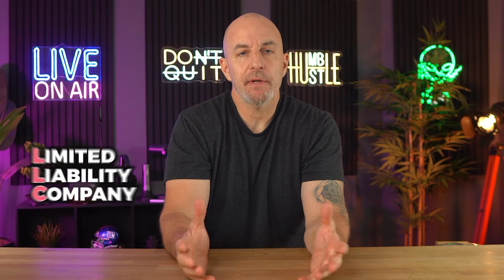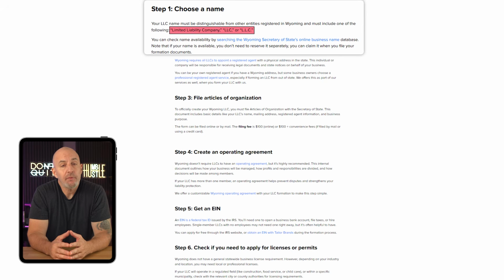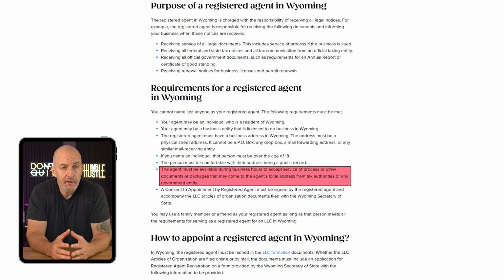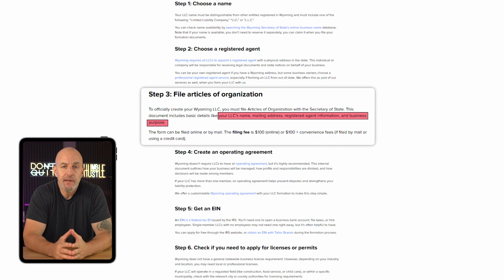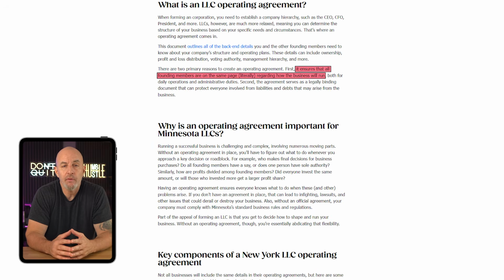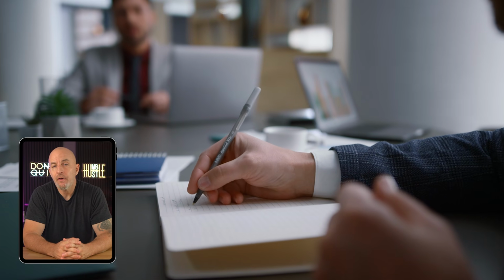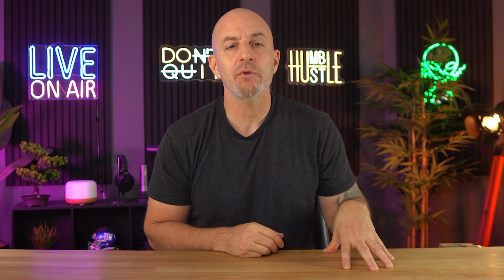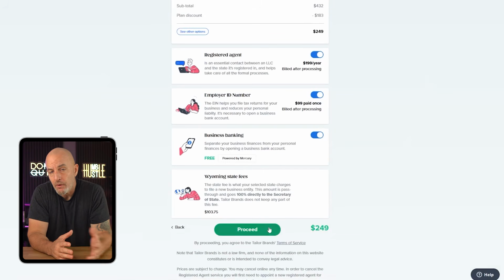Wyoming LLC | How to Start an LLC in Wyoming (2026 Benefits & Requirements)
Wyoming LLC: Learn how to form an LLC in Wyoming, including steps, costs, and benefits like privacy and low fees—explained simply.
⚠️UPDATE = *We no longer recommend Tailor Brands. ZenBusiness is a great alternative to consider.*

Timestamp Sections:
00:00 Intro
00:33 About LLC
01:23 Choose the LLC's Name
01:54 Choose a Registered Agents
02:26 File Articles of Organization
03:08 Create an Operating Agreement
03:48 Get an EIN
04:10 Taxes Requirement
05:34 The Alternative Way
06:26 About Tailor Brand
06:47 How It Work
08:04 Final Thoughts
08:26 Outro

Setting Up an LLC in Wyoming Manually

In this video, we’ll explore how to set up an LLC in Wyoming in two ways: doing it manually or using Tailor Brands. Let’s start with the manual approach. First, you need to choose a unique name for your LLC that meets Wyoming's naming rules, ensuring it includes "Limited Liability Company" or an abbreviation. A name search through Wyoming's Secretary of State website is crucial. Next, designate a registered agent who will receive legal documents on behalf of your LLC; you can act as your own, or hire a professional service if availability is an issue.

Then, file the Articles of Organization, either online for $102 or by mail for $100, and ensure all details, including the names of members and the registered agent’s signature, are correct. Creating an operating agreement is not mandatory but highly recommended to define member roles, ownership distribution, and dispute resolution plans. Lastly, obtain an Employer Identification Number (EIN) from the IRS to manage taxes and financial accounts. Remember, Wyoming LLCs need to file an annual report and might also have to handle self-employment or payroll taxes, even though there’s no state income tax.

Setting Up an LLC Using Tailor Brands

If the manual process sounds overwhelming, using a service like Tailor Brands can save you time and hassle. Tailor Brands simplifies LLC formation with a user-friendly platform and expert assistance, having helped over 500,000 businesses launch. Start by choosing Wyoming as your state on their website and entering your chosen business name. The platform will guide you through a series of straightforward questions about your business location, services, and stage of development.

Tailor Brands also offers services like getting an EIN, setting up an operating agreement, and acting as your registered agent. Plus, they provide value-added options like branding toolkits, compliance reminders, and even a free 12-week coaching program on business essentials. With three affordable plans, you can decide how much help you need, from just LLC registration to complete brand-building support. Once you select a plan, Tailor Brands handles the state filing, leaving you with more time to focus on growing your business.

Why Tailor Brands Is a Great Choice

To wrap up, Tailor Brands is a fantastic option for entrepreneurs who prefer a streamlined, stress-free experience. Their all-in-one platform isn’t just about LLC registration; it also provides resources like logo design, website building, and digital business cards. For first-time business owners, the extra features and support make it well worth the investment. Tailor Brands' pricing is competitive, and the convenience of having everything in one place is unbeatable.

While you could handle the LLC setup manually, Tailor Brands gives you peace of mind by taking care of every detail correctly and efficiently. If you’re ready to start your LLC, using a service like this can save hours of work and prevent costly mistakes. Thanks for tuning in, and if you have any questions or feedback, drop them in the comments—I’d love to hear from you!

Hope you enjoyed my Wyoming LLC | How to Start an LLC in Wyoming (2026 Benefits & Requirements) Video.